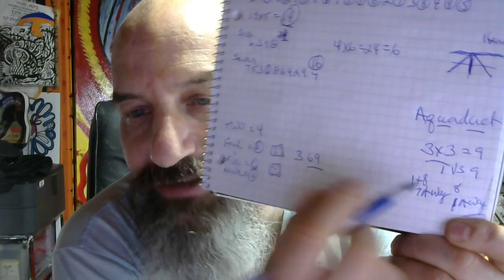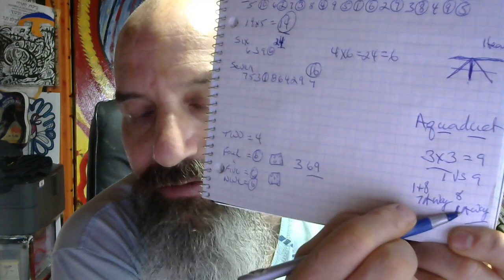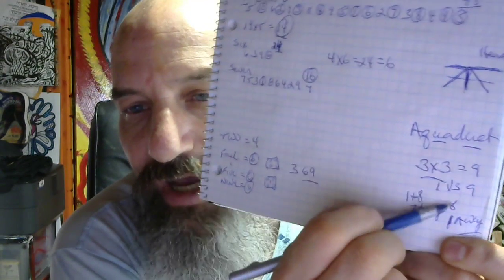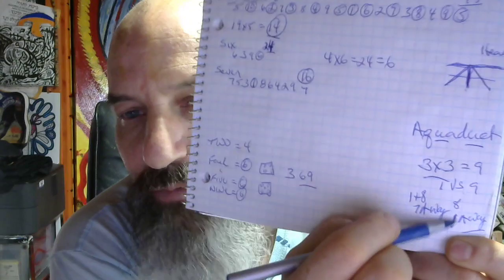HOKUS POKUS A E 0 U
WHEN WE BROUGHT IT ALL TOGETHER...MORE VISUALS ON NUMBER RELATIONS..CAN YOU SEE IT AS A+E=15 AS 0 IS THE 15TH LETTER...95 PERFECTS THIS STAR THEN 9 IS 5 THE BIRTH 30=3..U=21=3 OR 9 i SO THIS IS WHAT ILLUMINATES THE i IN BIRTH IS THE U...